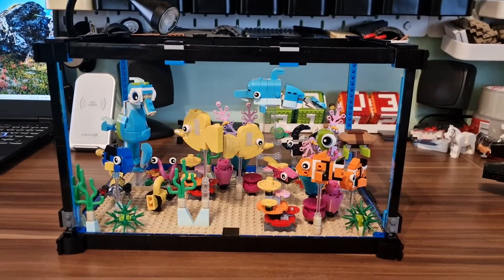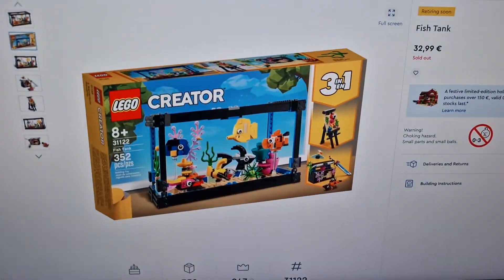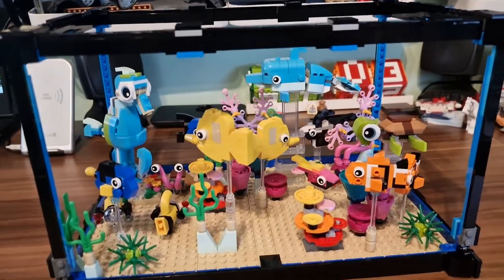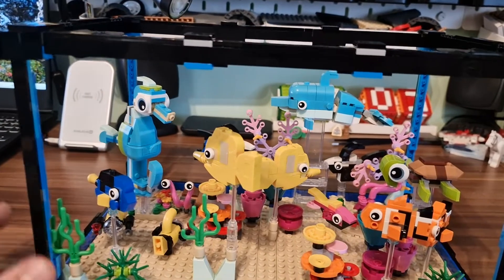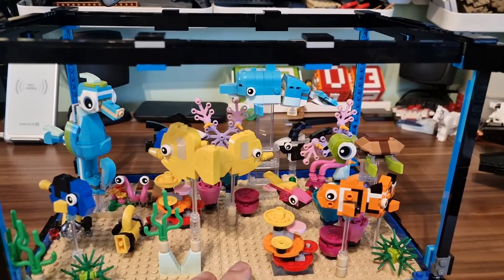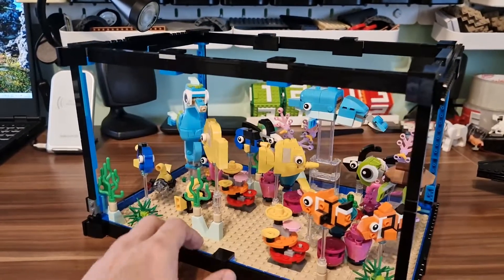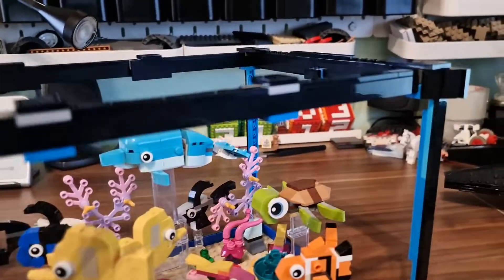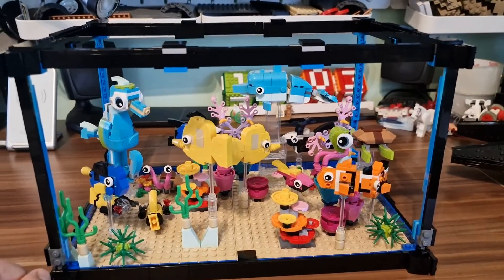Custom Lego Reviews #46 - Reef aquarium MOC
Took 4 sets in total and managed to build proper reef aquarium :)
In this MOC there was these sets used:
31122 x 2
31128 x 2
+ few tan plates